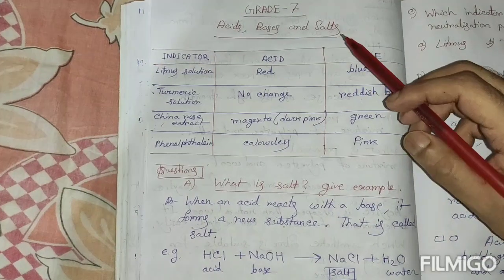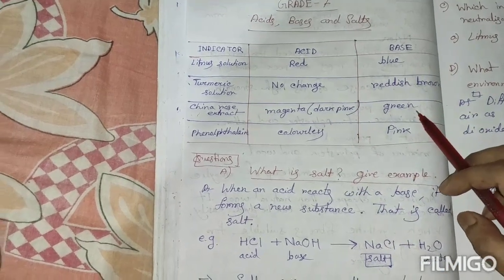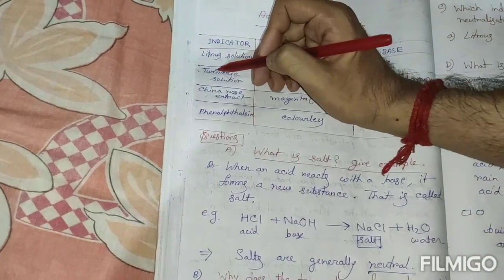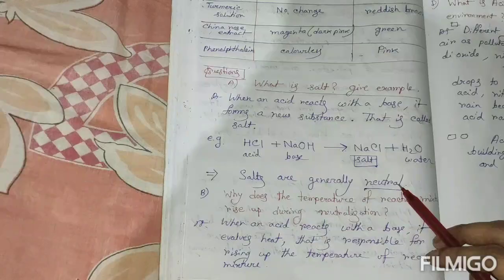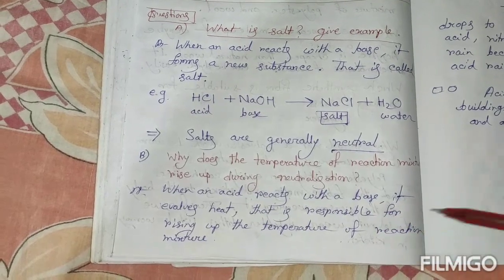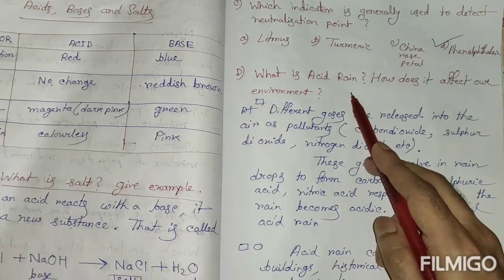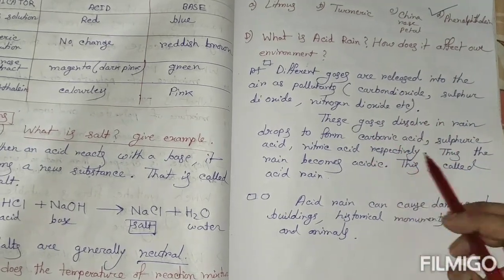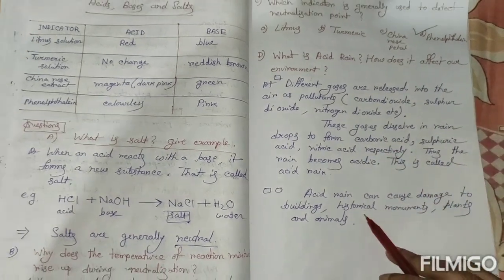Questions and answers of Acids, bases and salts